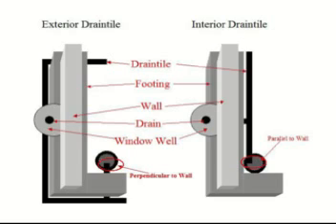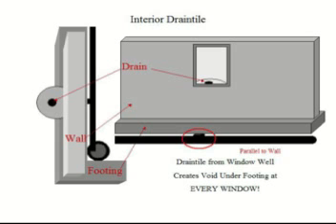Ask Concrete Charlie Episode 5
Determine Interior or Exterior Draintile. Discuss the changing mood in the waterproofing industry and how some contractors have some catching up to do.